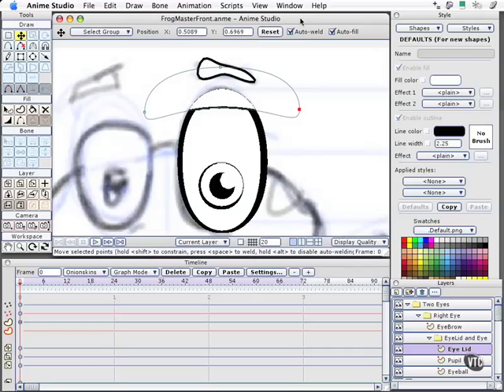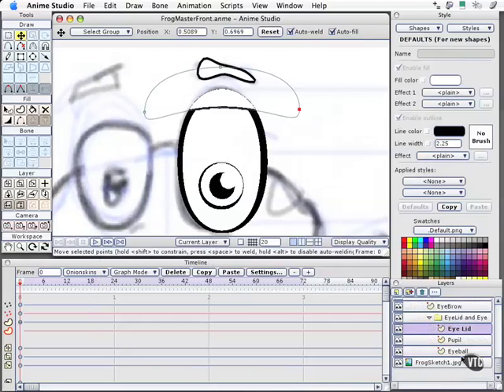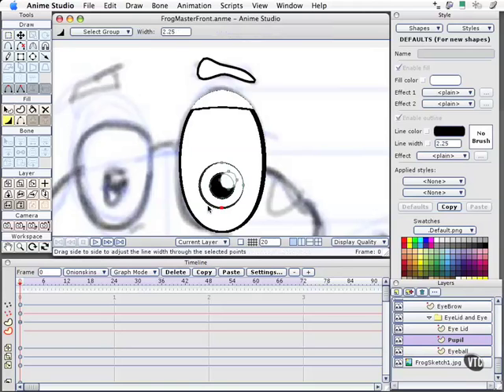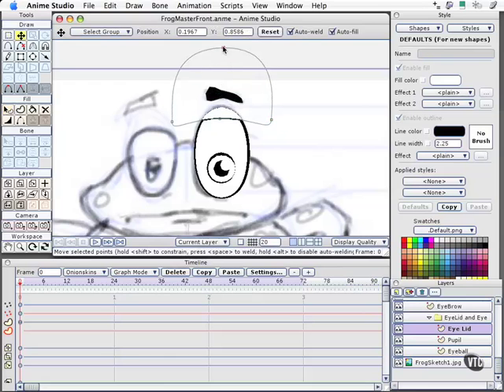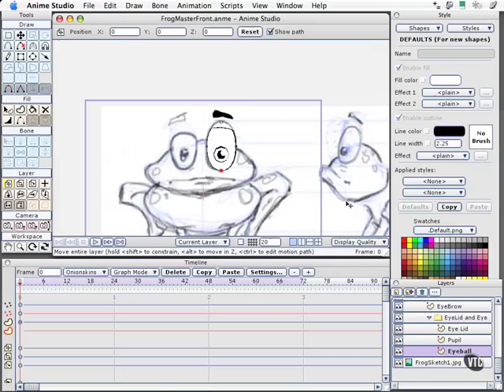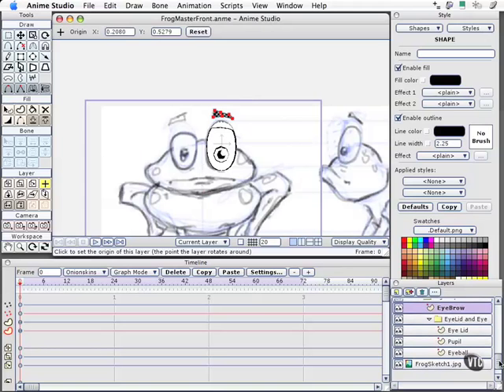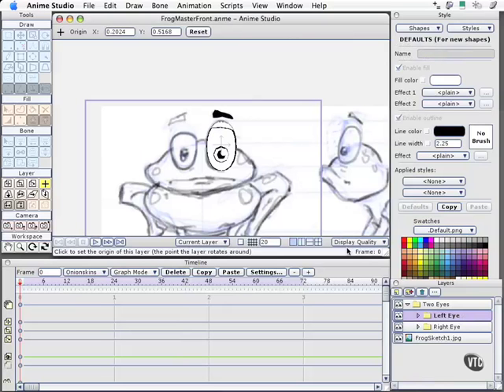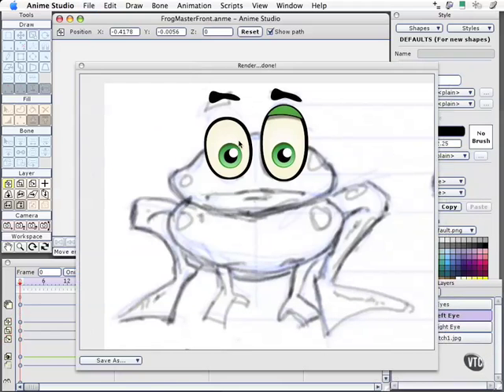10 07. Eye Construction pt. 3-Anime Studio Pro Tutorial